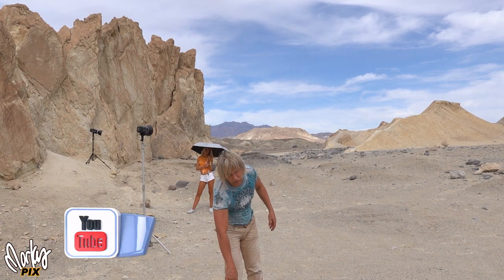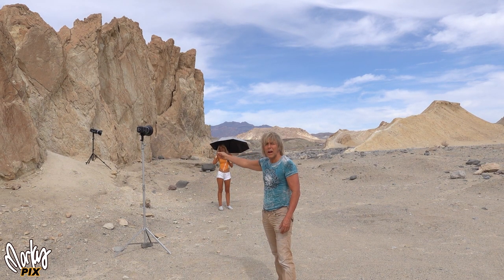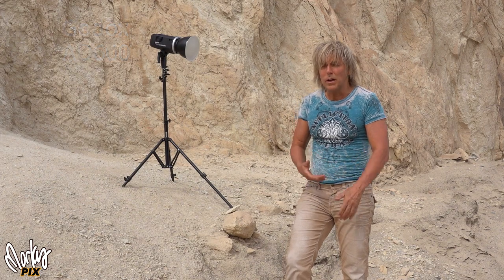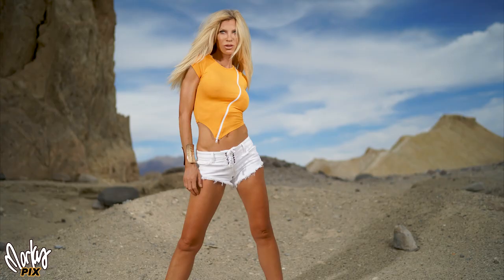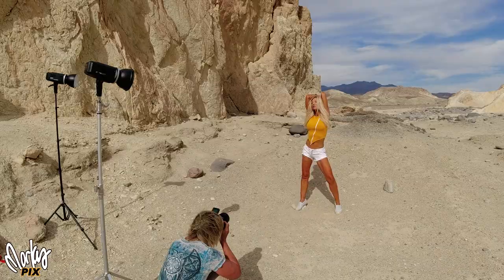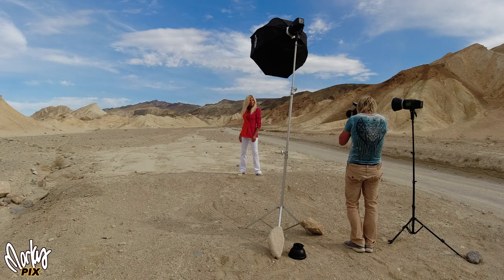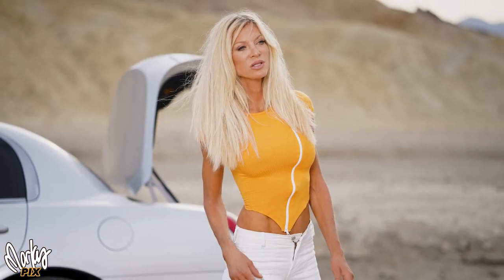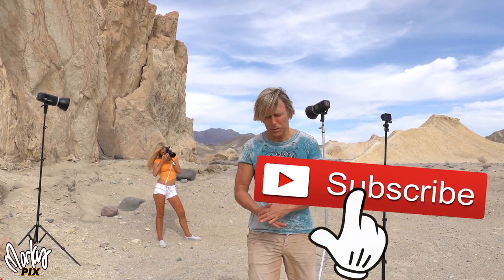Viewmaster Style Photoshoot, tips and inspiration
A cool photoshoot with a 70s vibe, using two bare Godox flash strobes (no modifiers) a Sony A7III , a 35mm f1.4 and a Zeiss 85mm f1.8.